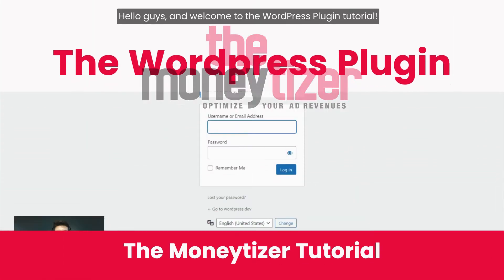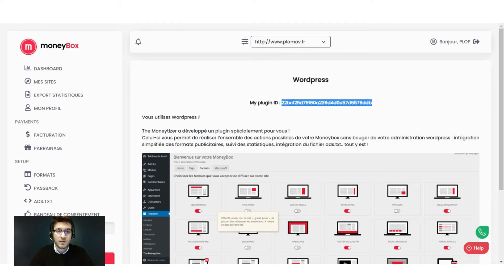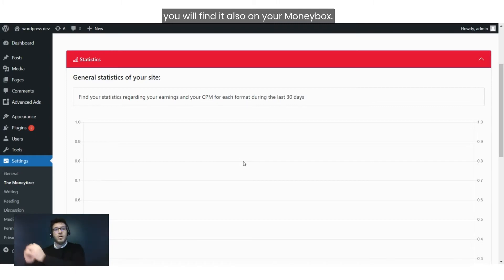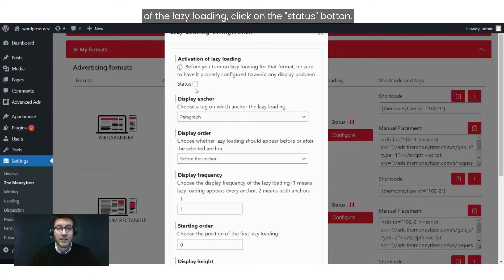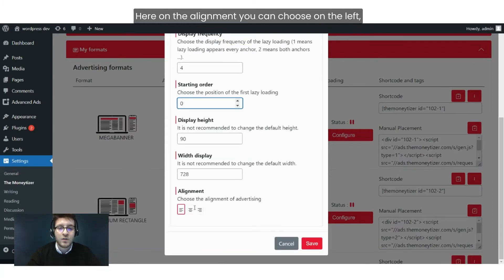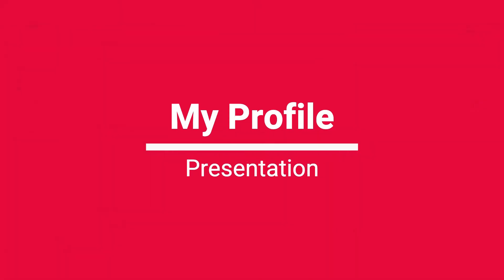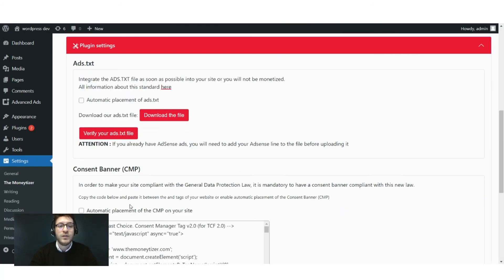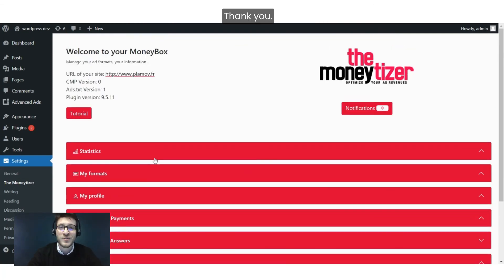Plug-In Wordpress - English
Our new tutorial is taking you step by step through our Wordpress plug-in.